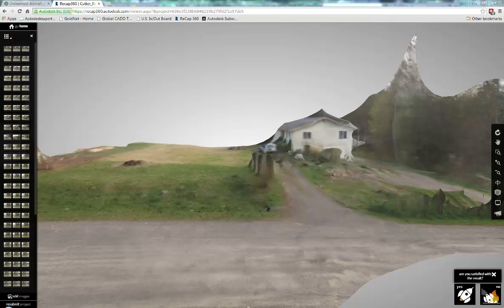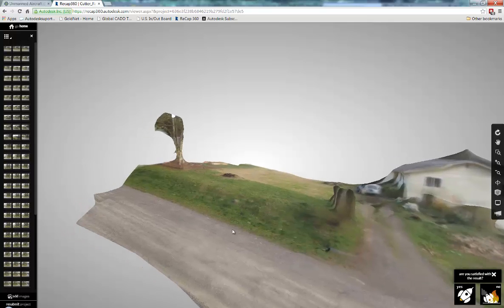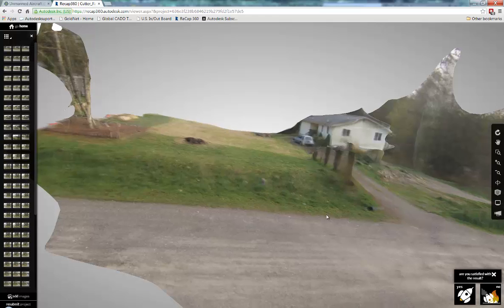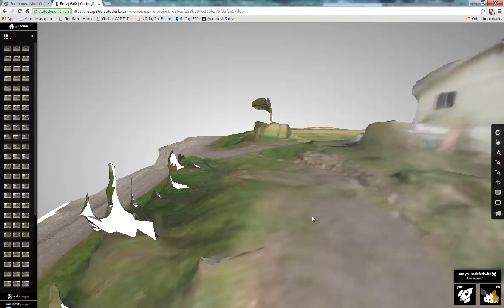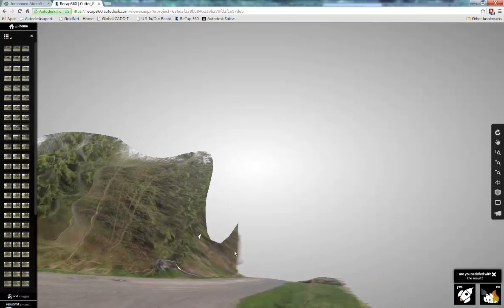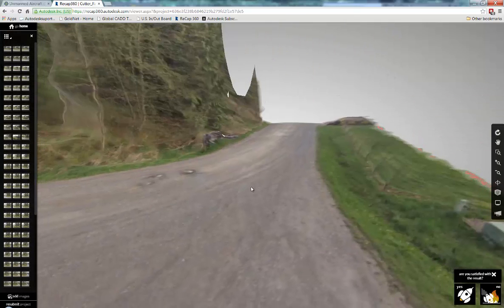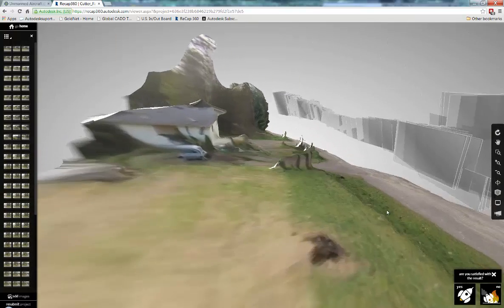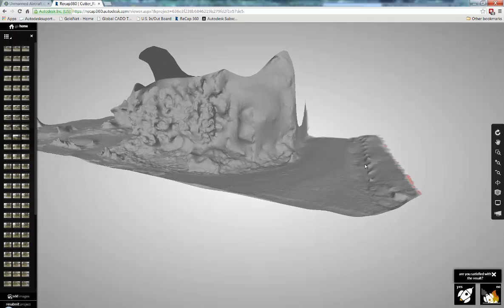ReCap Model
This is a model I generated using a DJI Phantom v1.1.1, A GoPro White Edition and Autodesk's ReCap 360 cloud based services.